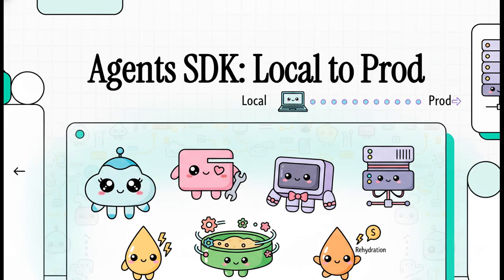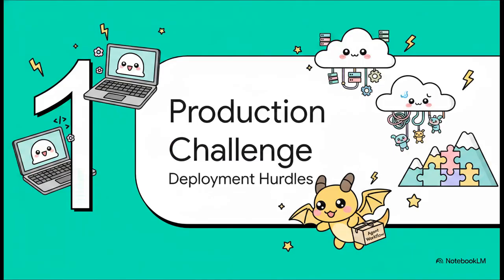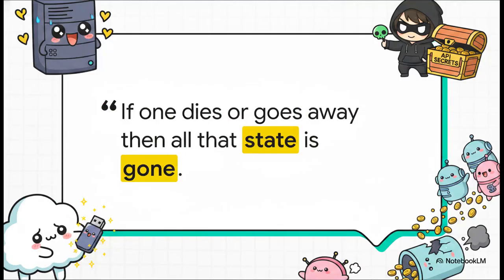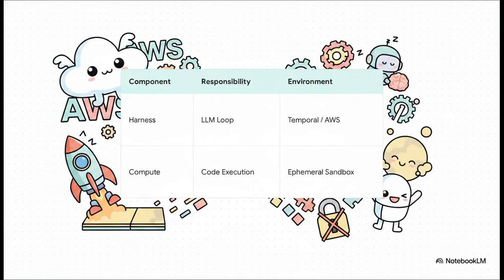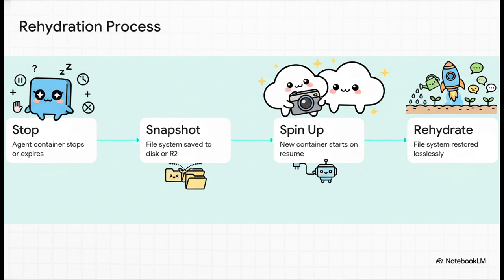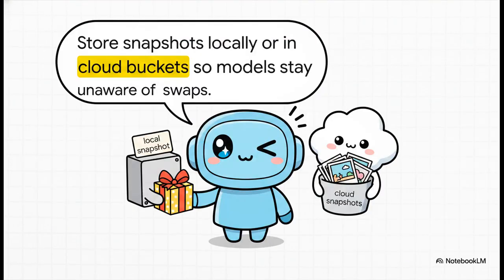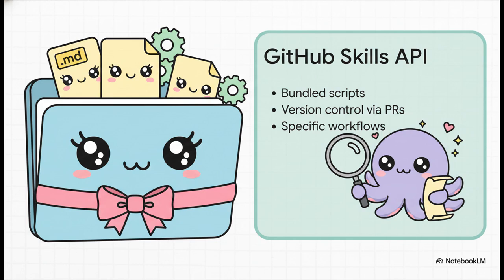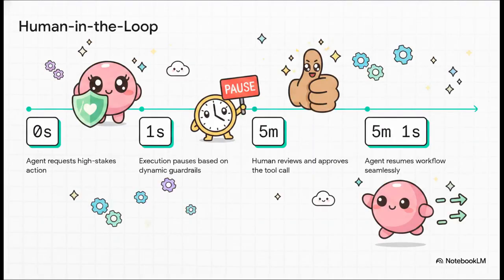Agents SDK: Local to Prod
🚀 Build Production-Grade Autonomous Agents with OpenAI’s Agents SDK! 🚀

Ready to take your AI development to the absolute next level? 🌐 In this video, we are breaking down OpenAI's powerful new open-source framework: the Agents SDK! Designed specifically for builders and developers, this system helps you create and deploy production-grade, autonomous multi-agent systems that handle complex, long-running workflows with ease. 🧠💻

We will dive deep into how the SDK introduces a Codex-style harness to automatically manage the orchestration loop, freeing you up to focus on awesome product features instead of backend logistics. 🛠️✨

🔒 Secure Sandboxing: Isolate agent activities safely using Docker or Modal providers.

💾 State Persistence & Rehydration: Keep long-running agent sessions alive and resilient.

⚡ Containers API: Securely execute code, manage files, and run shell commands autonomously.

🔍 Built-in Search & Skills: Give your agents integrated web search, file exploration, and specialized skill sets.

Learn how decoupling agent logic from the compute environment ensures your systems stay resilient even if specific containers expire. If you're ready to master collaborative multi-agent workflows, this technical tutorial is for you! 🎯💪